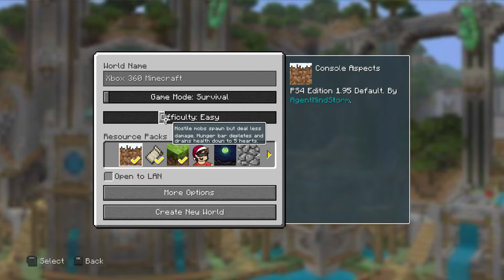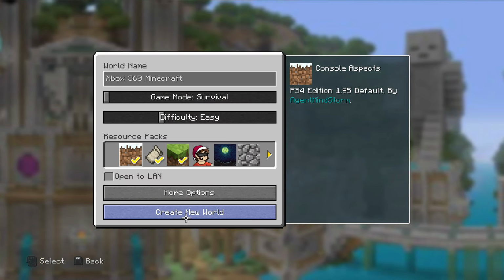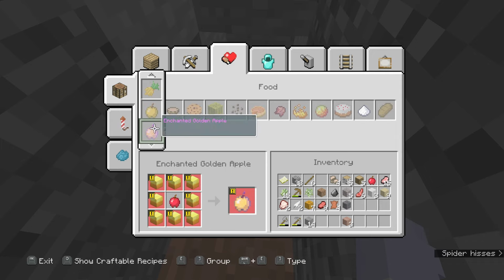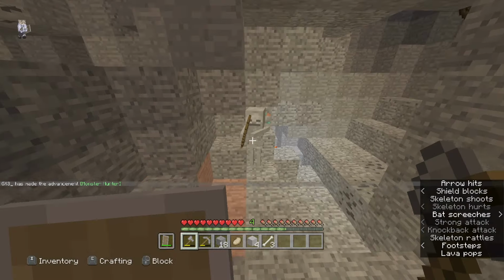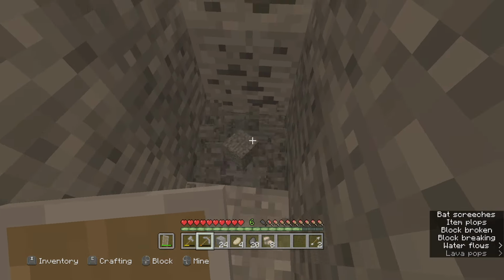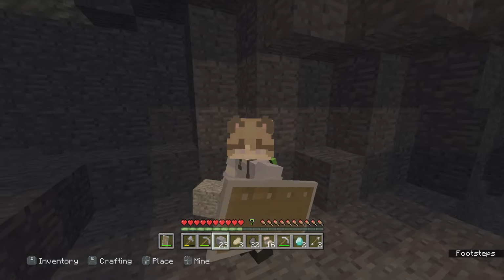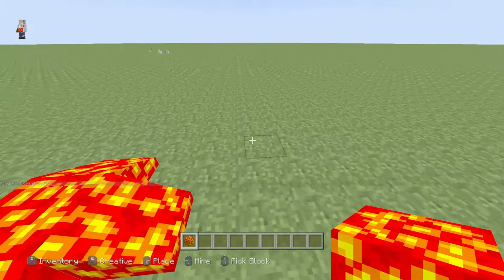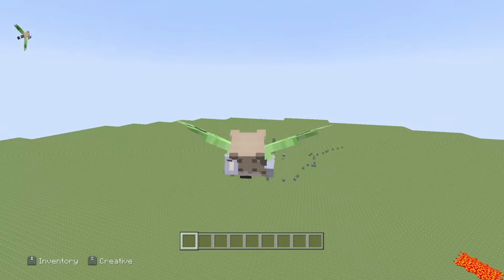This Minecraft Mod Brings Back Legacy Console Edition!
In this video I use the Minecraft Mod Re-Console to bring back the look and feel of Minecraft Legacy Console Edition while on Minecraft Java Editon. I hope you enjoy the video.

Chapters:
0:00 - 1:23 Intro
1:24 - 8:07 Survival
8:08 - 10:30 Creative Testing